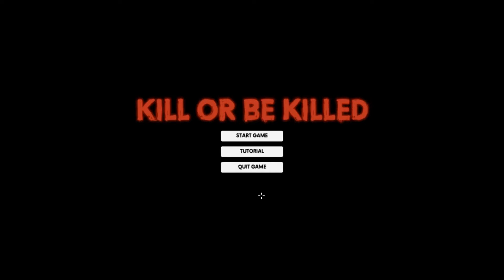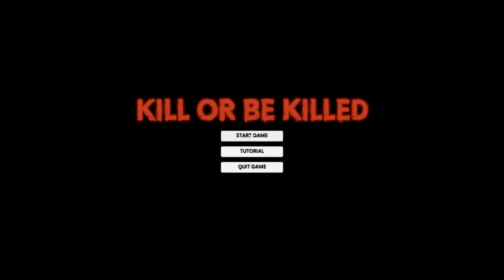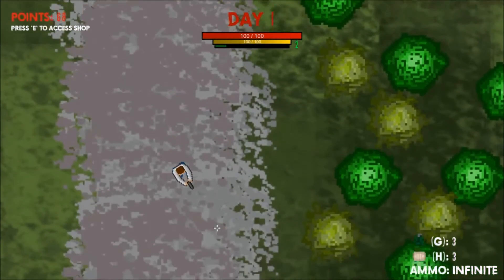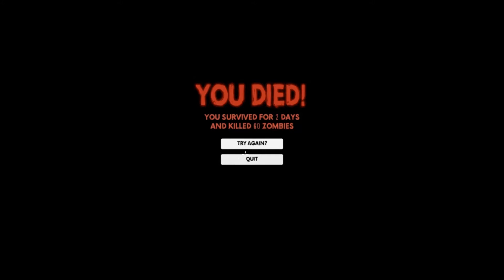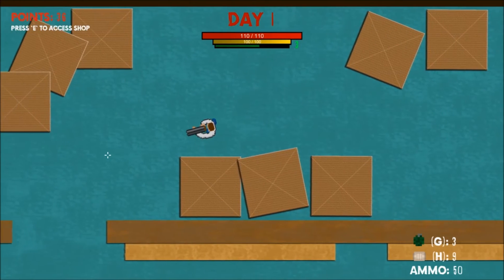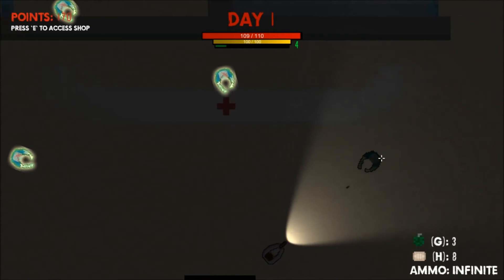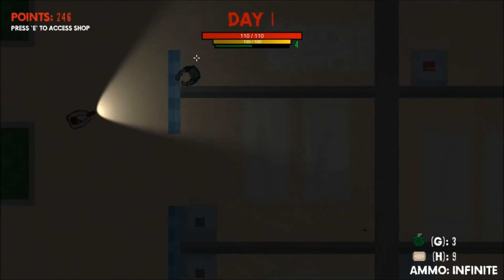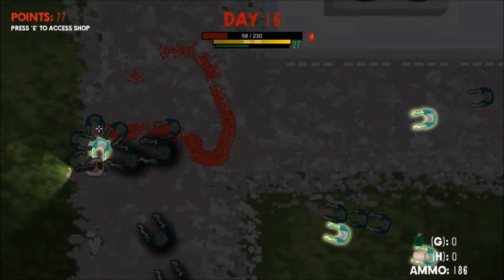Kill Or Be Killed Gameplay FREE GAME (Indie)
Kill or be killed is a small indie game that I have been working on as part of my University coursework as a Games developer. I understand there are things that can be improved, but I am happy with how this turned out for my first project using unity.